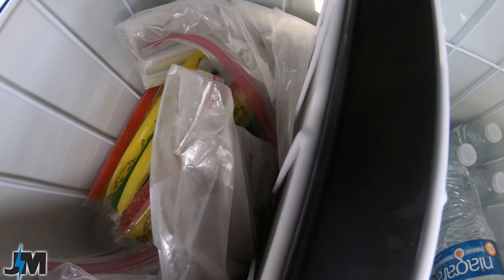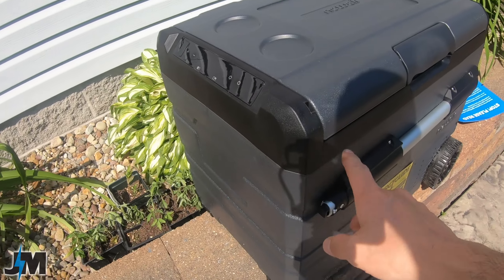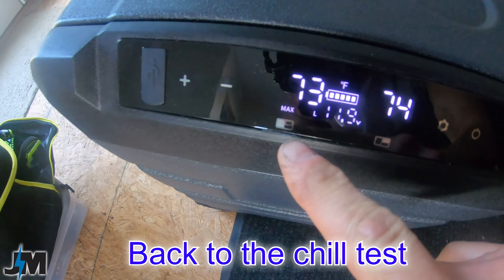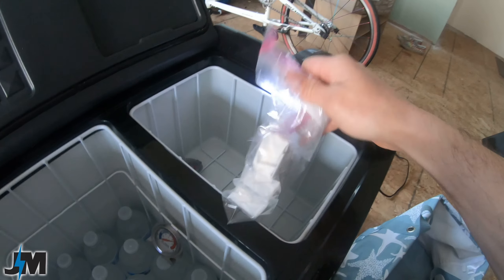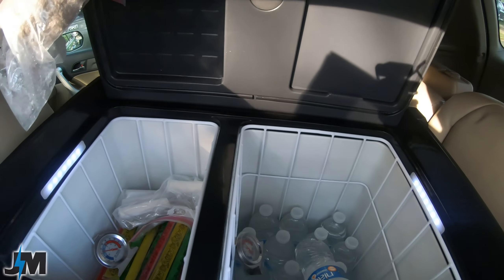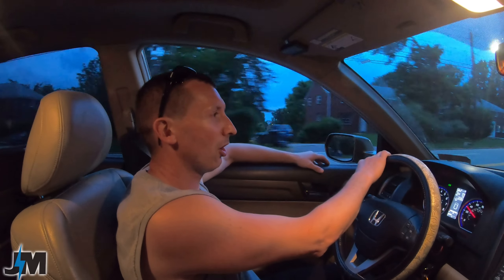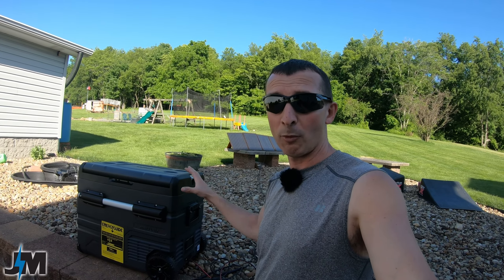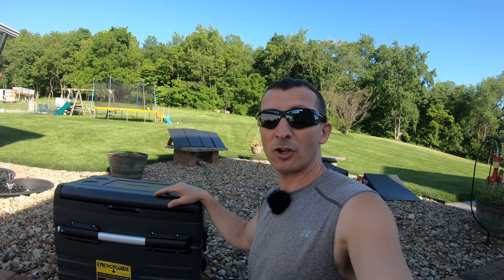Newair 48Qt Portable 12v Refrigerator review ~ NPR048GA00 Battery powered refrigerator and freezer!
Newair 48Qt portable 12v electric cooler with LG Compressor review ~The NPR048GA00 is A Dual compartment 12v fridge and freezer that runs on a battery or solar!

0:00 Introduction
2:17 48Qt 12v cooler Overview
4:27 Chill test (power usage)
5:14 Features not in the manual
10:26 Battery information
13:00 Cooler / freezer test on 1 battery charge at 88° ambient temperature
17:59 USB port feature
19:25 2nd cooler / freezer test on 1 battery 75° ambient temperature
20:32 Running the 12v cooler with solar power
21:57 Dual lid hack to save energy
22:59 Conclusion

Newair 48Qt, 80Qt and 115 Qt Cooler/Freezer on Amazon

Charger for Battery

Portable Solar generators

100W portable Solar panels